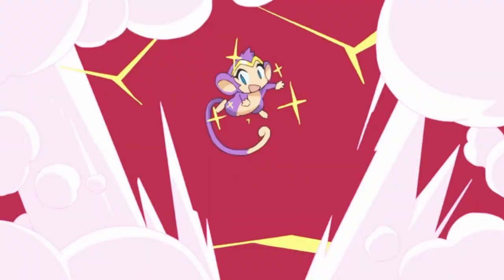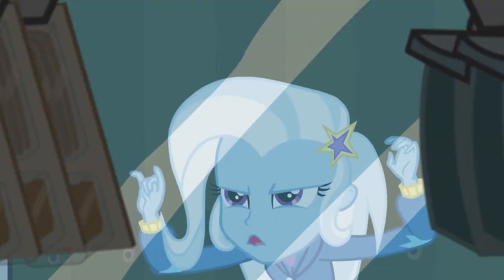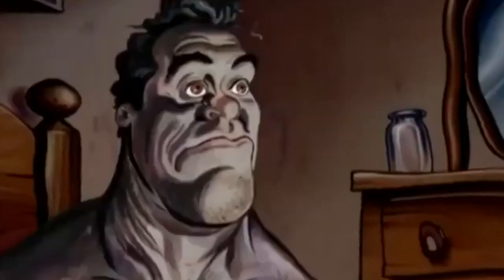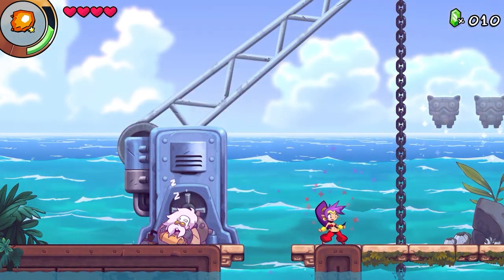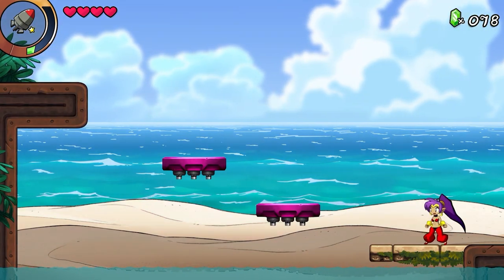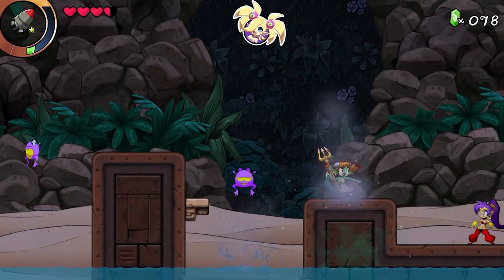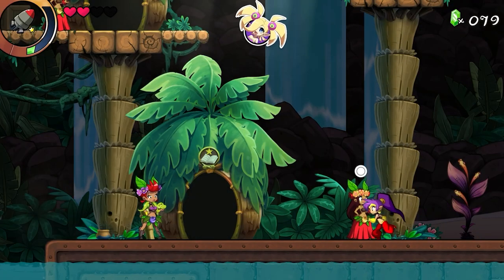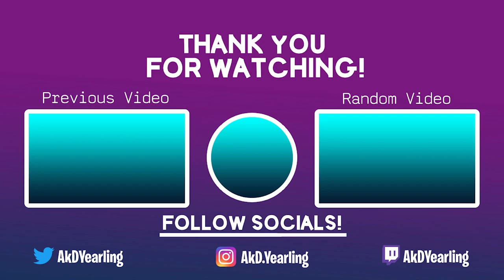We fOund ThE sEcReT tREe viLlaGe [Shantae Seven sirens part #7]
Yo, Worst Generation What's up?